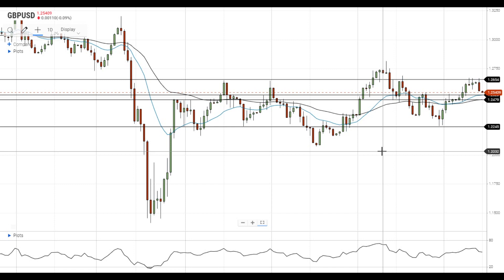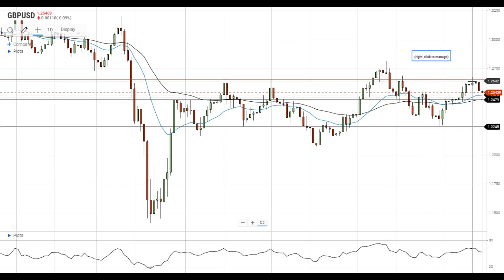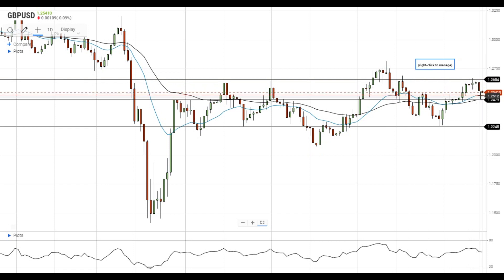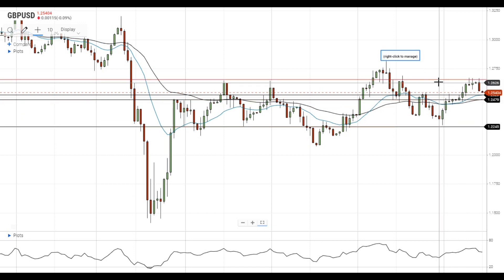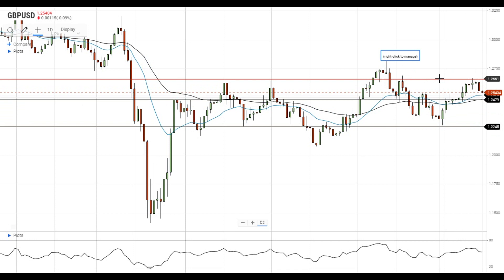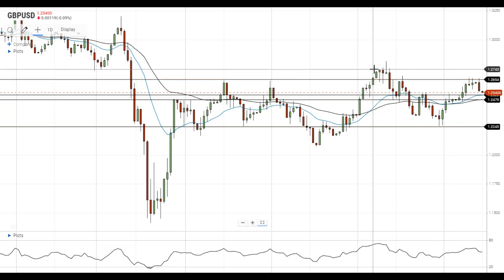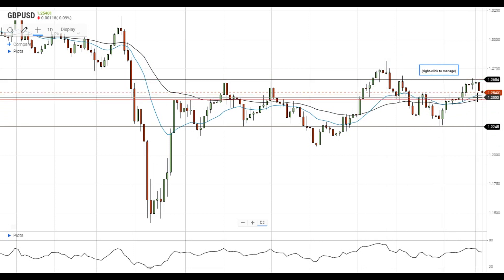GBP/USD Technical Analysis For July 14, 2020 By FX Empire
GBP/USD failed to settle above the resistance at 1.2650 and fell towards the 20 EMA at 1.2520.